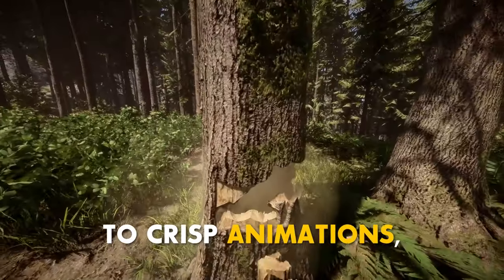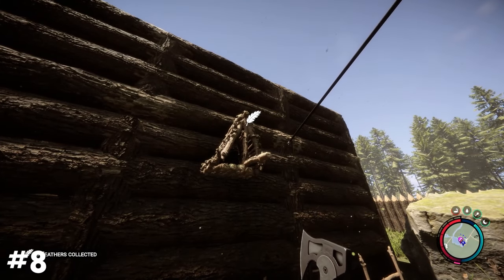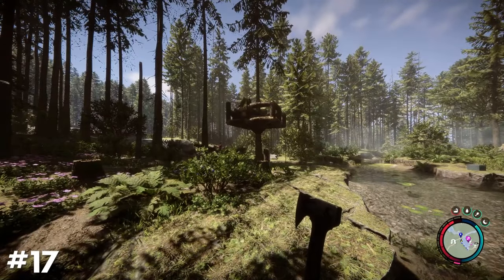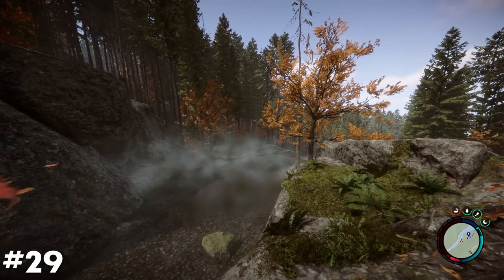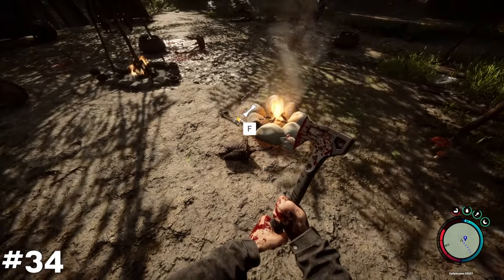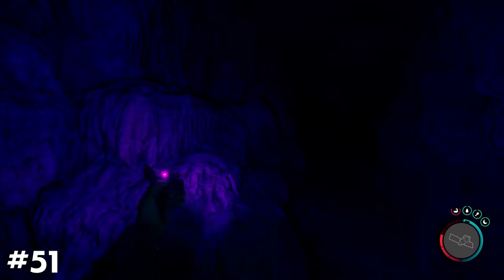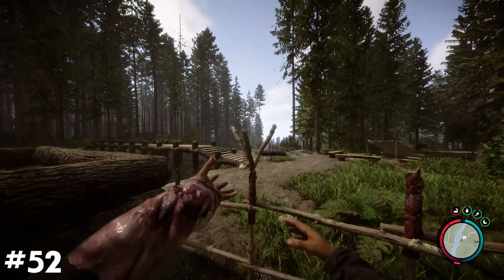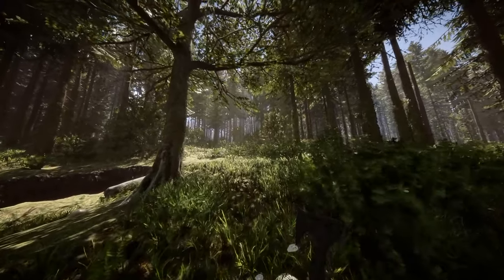50+ MUST KNOW Tips in Sons of the Forest (Sons of the Forest Tips & Tricks)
Here are 50+ Sons of the Forest Tips & Tricks to improve your Gameplay from the Beginner to the Advanced Level. These Pro Tips contain No Spoilers and will enhance both your Building and Fighting skills, turning you into the Ultimate Sons of the Forest survivor!